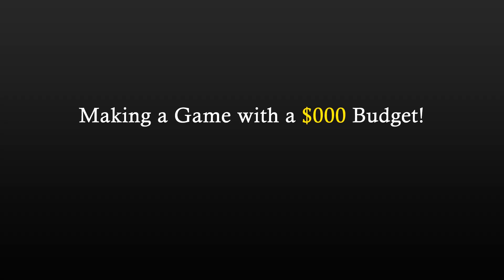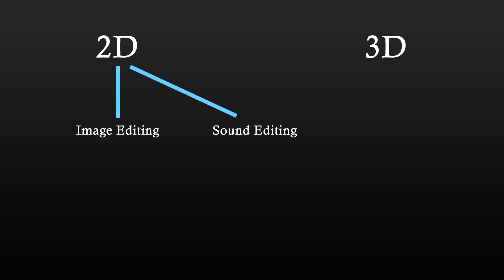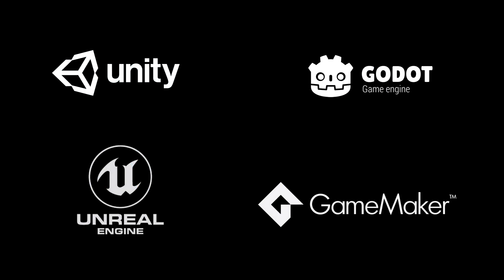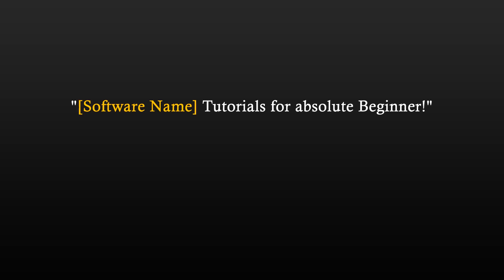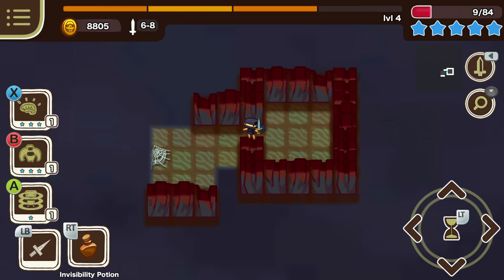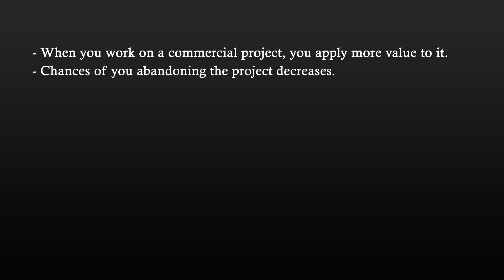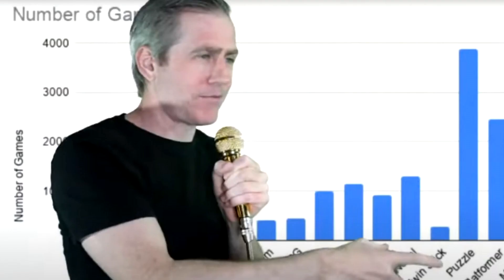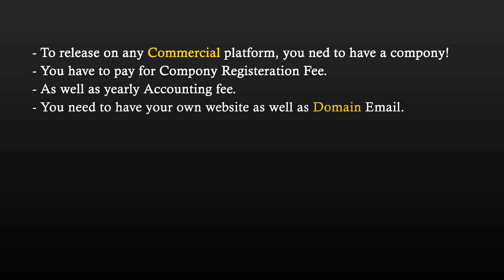How to make an Indie Game with Zero Dollars!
In this video I talk about how to make an indie-game with $0 dollars.